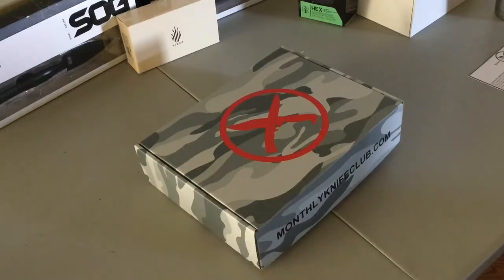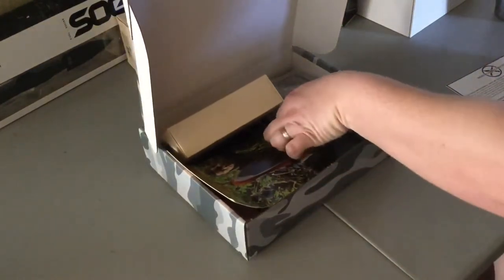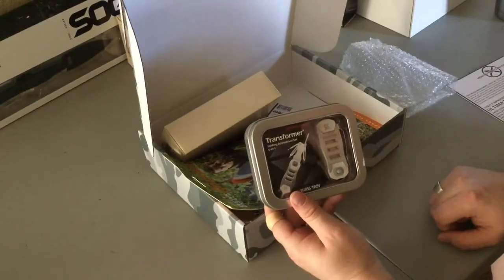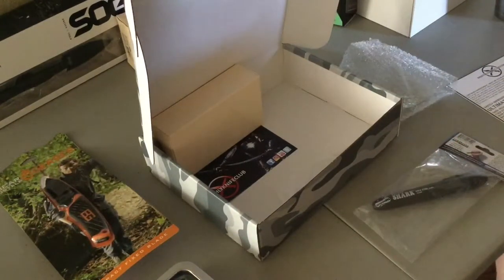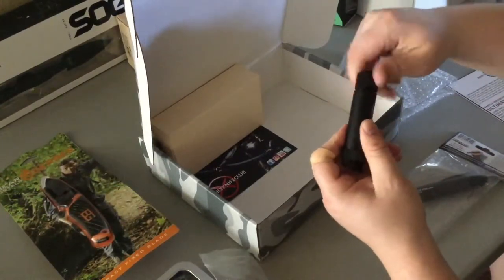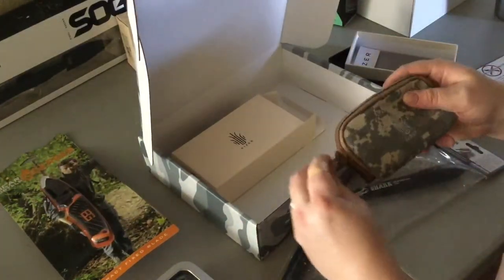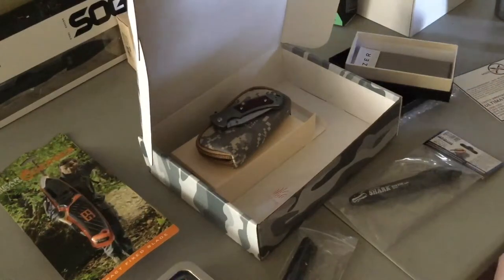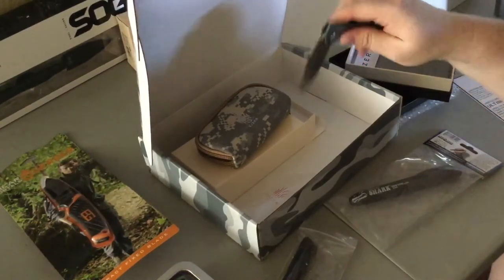Ultimate Knife Box | Monthly Knife Club | Nov 2017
The Ultimate Box from Monthly Knife Club for November 2017. Includes a high end Kizer with an Amazon retail value of $160